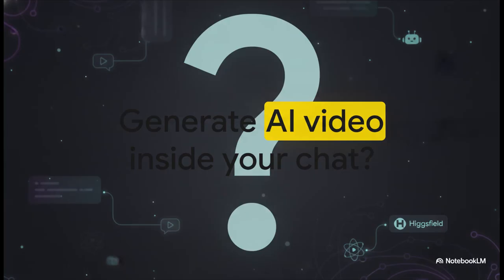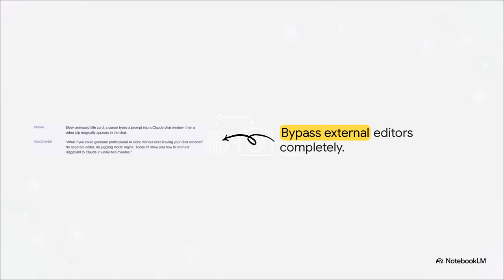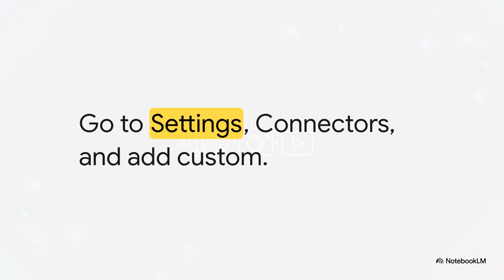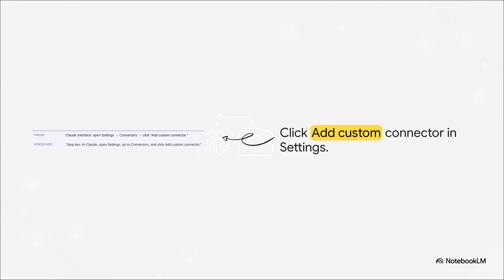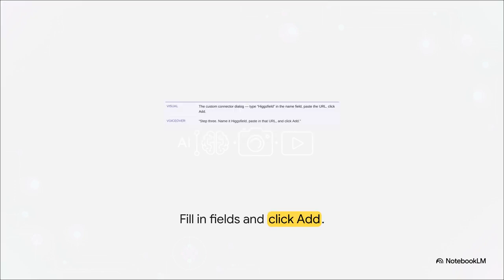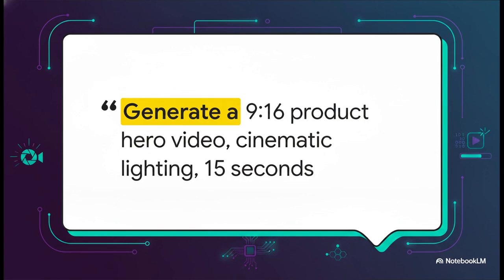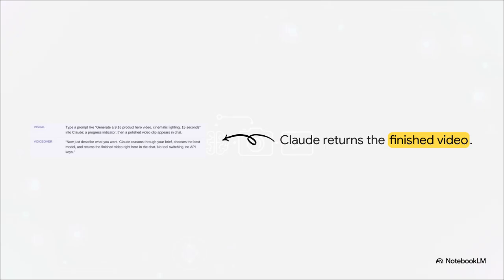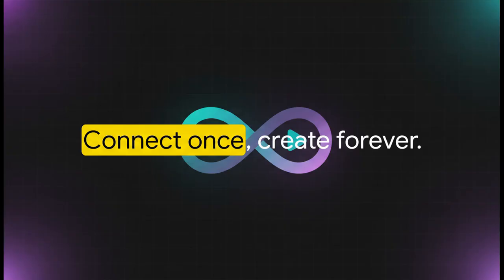How to Connect Higgsfield to Claude — Generate AI Video in ONE Prompt (Free)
Learn how to connect Higgsfield to Claude and generate free AI videos in just a few clicks — from one prompt, right inside your chat. No editor, no API keys, no tool-switching.

In this tutorial I show you the full Higgsfield MCP setup for Claude, then a live demo generating a video from a single prompt. Higgsfield gives you free starting credits, so you can try your first generations before ever paying.

⏱️ What you'll learn:
• What the Higgsfield MCP connector is and why it matters
• Step-by-step: copy the MCP URL, add a custom connector in Claude, sign in
• Generate an AI video from one prompt inside the chat
• Which models you get (Veo, Kling, Sora, Seedance, Soul & more)
• Tips for free credits and getting the best output